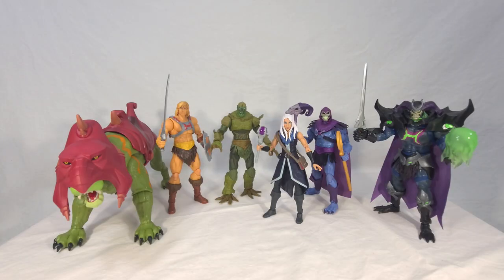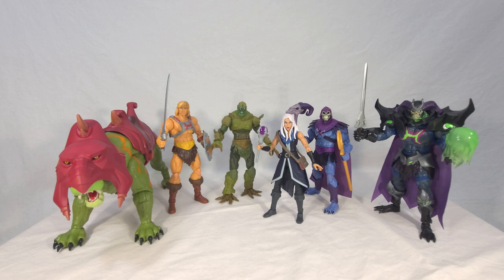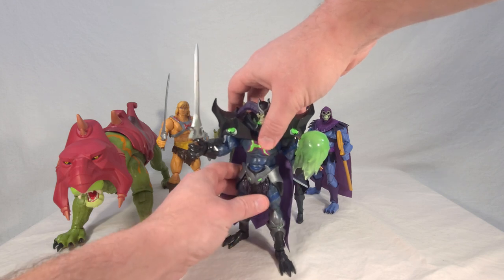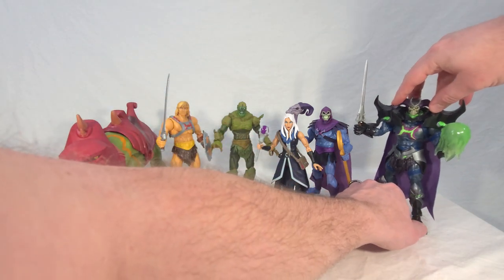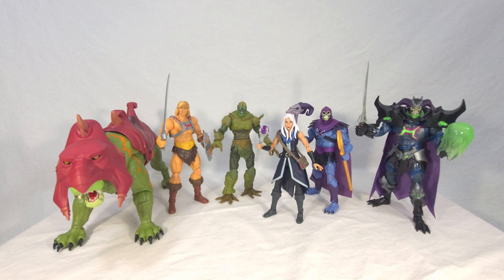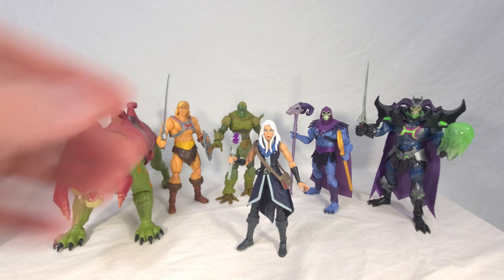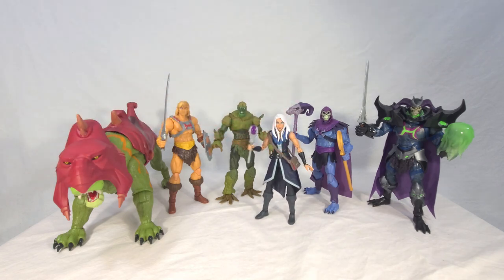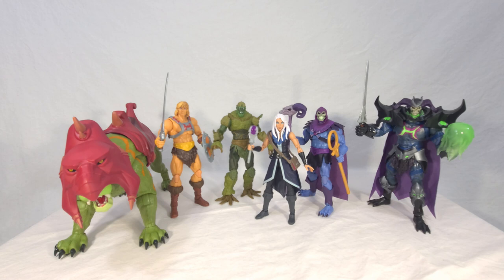MOTU Retrospective: Masterverse Wave 1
Video retrospective for the first wave of Masters of the Universe Masterverse Revelation figures He-Man, Moss Man, Evil-Lyn, Skeletor, Skelegod, and Battle Cat.

0:00 Introduction
1:40 Skelegod
3:42 Evil-Lyn
6:27 Moss Man
8:42 He-Man
11:42 Skeletor
12:50 Battle Cat
14:56 Wave Overview
19:18 Final Thoughts